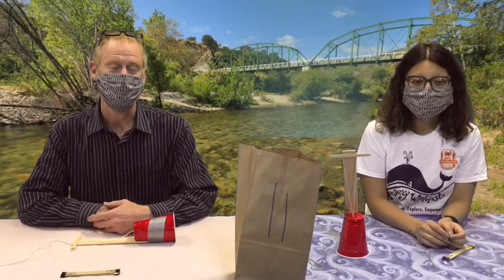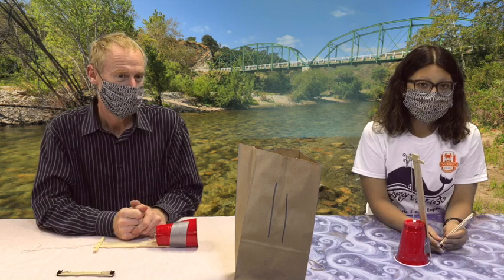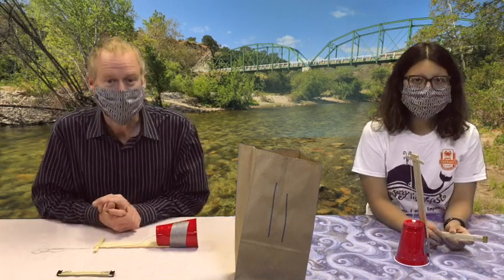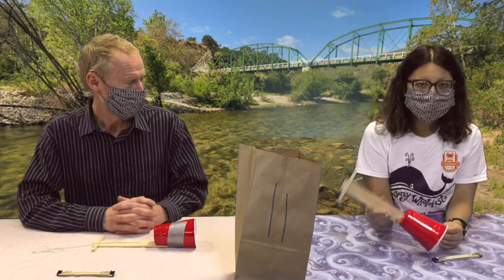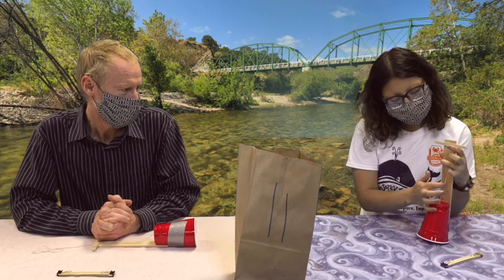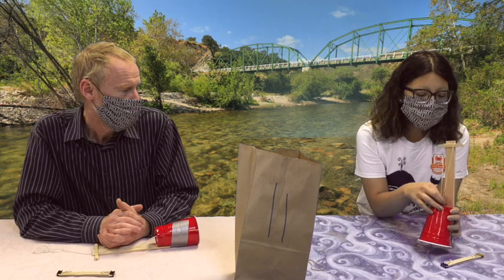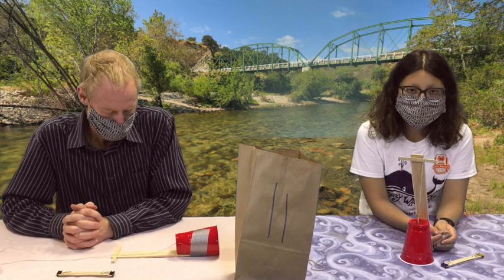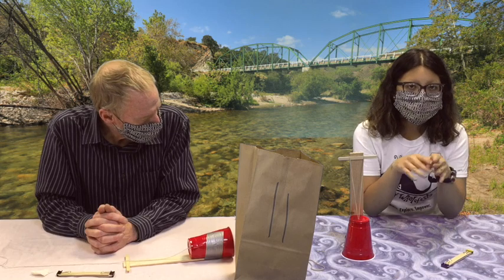11. Musical Instruments / Instrumentos Musicales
Learn how to build some musical instruments using your Bag Full of Science!

¡Aprende a construir instrumentos musicales en esta edición de Bolsitas de Ciencia!

Por mas información, puedes ver nuestro sitio web en la plataforma de la Ciudad de Greenfield: